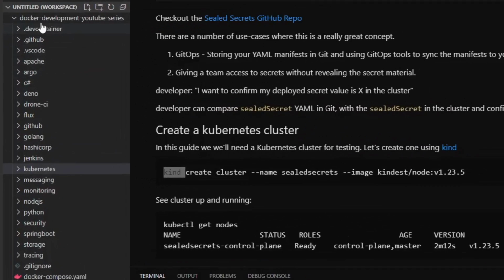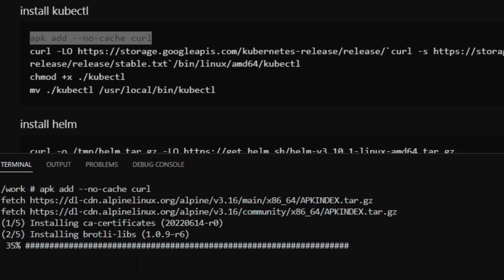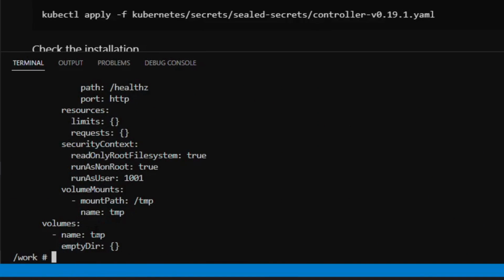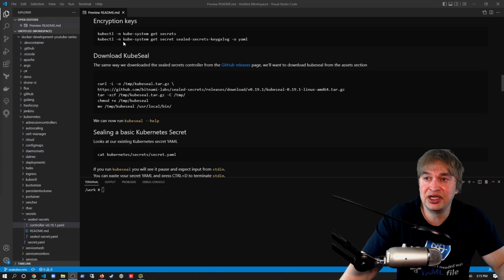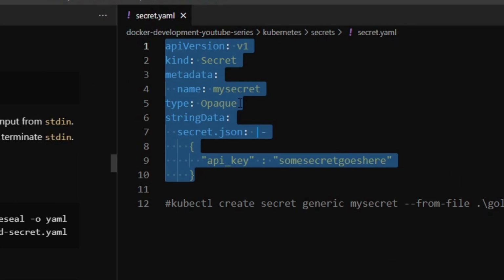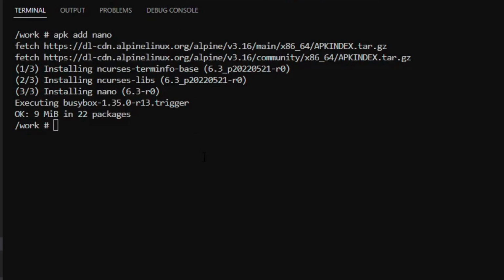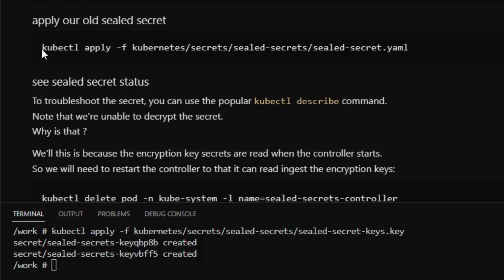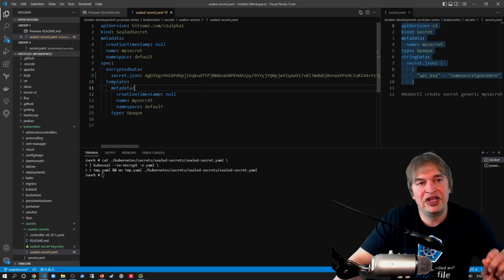Storing Secrets in GIT | GitOps | Kubernetes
Today we take a look at the concept of Sealed Secrets and how to store secrets in GIT when using GitOps workflows with Kubernetes.

Timestamps:

00:00 Intro
02:01 Source Code
02:38 Use Cases
03:38 Create a Kubernetes cluster
04:35 Install tooling
06:41 Installing Sealed Secret Controller
09:41 Check the install
10:21 Sponsor
11:44 Encryption process
13:47 KubeSeal
15:11 Our first sealed secret
19:03 Key rotation renewal
20:53 Backup encryption keys
21:34 Restore or migrate cluster
24:40 Re-encrypt secrets
26:42 Outtro